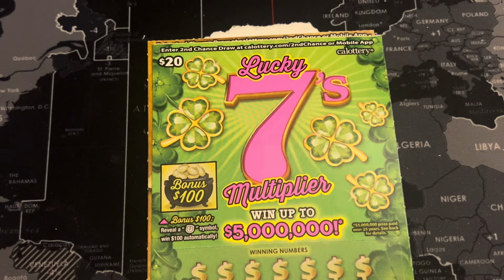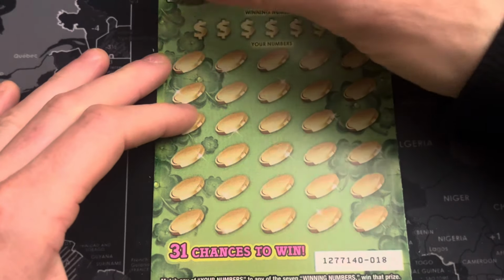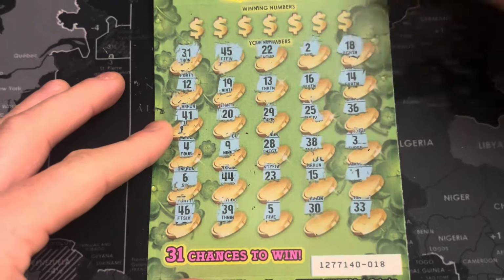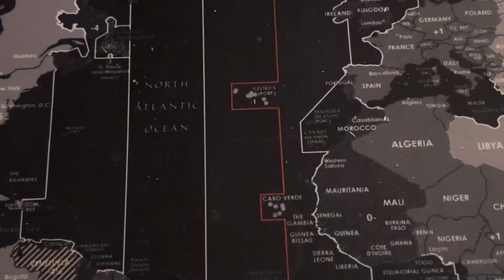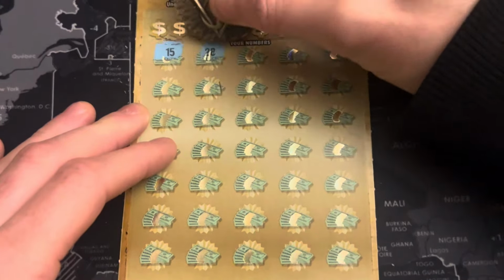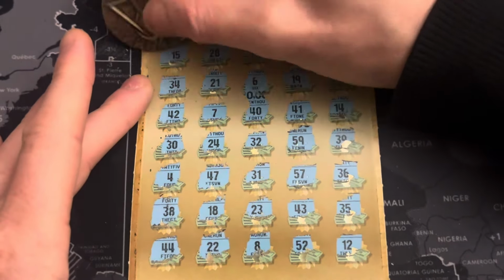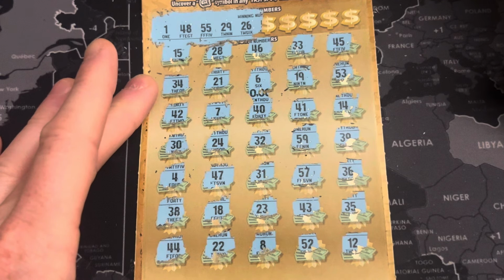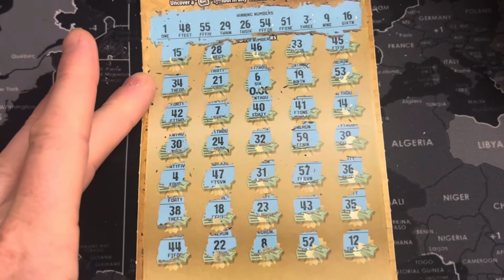💵$50🐻CA SESH l ROYAL RICHES 🍀LUCKY 7’s‼️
(1) $20 CA LUCKY 7’s MULTIPLIER scratcher(s). Ticket(s) 18 out of book #1. Then we have (1) $30 CA ROYAL RICHES scratcher(s). Ticket(s) 06 coming off book #0.

Thanks so much for stopping by and please enjoy yourself. I had a great time as always, scratching these tickets and having an opportunity to change my life forever. I hope you all, chase your dreams and never give up! For me, it’s all about how we EXPEREINCE LIFE!

AND IF I’M LUCKY, I’LL CATCH YOU IN THE NEXT ONE. TAKE CARE✌🏻